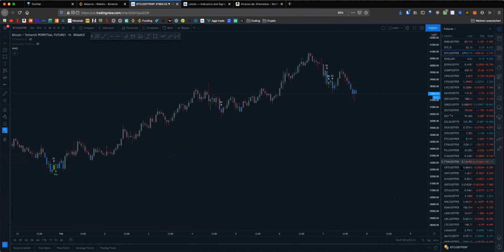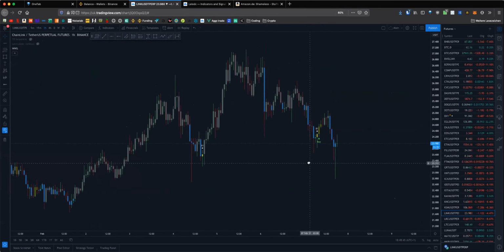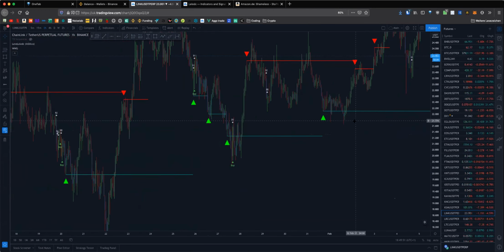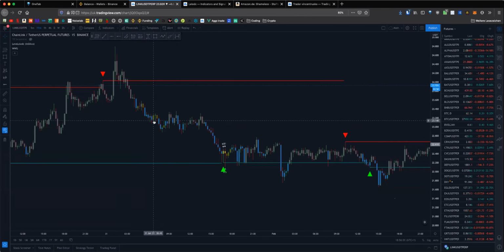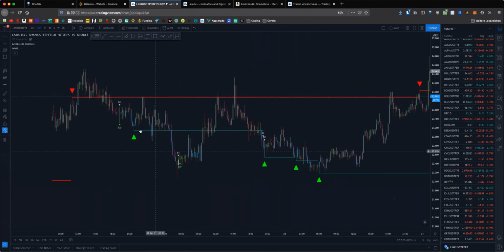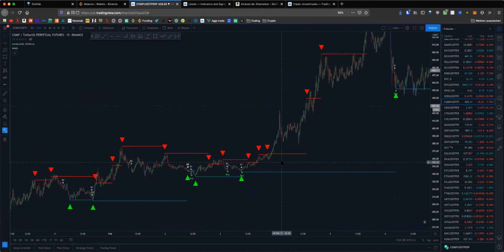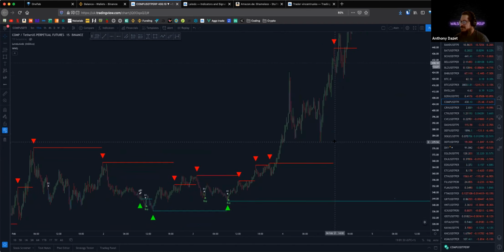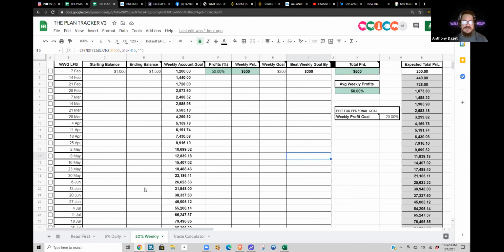Mindful Crypto Live With Vincent Ruoka Talking WWG Indicator V2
Were talking Walsh Wealth Group, Crypto Trading and The Plan today!

Vincent Ruoka is breaking down is KICK ASS Crypto Indicator and how were using it for FIVE, TEN and even TWENTY percent gains daily!

I'm also taking about THE PLAN V3 Tracking Sheet!  LFG

Bitcoin on FIRE!